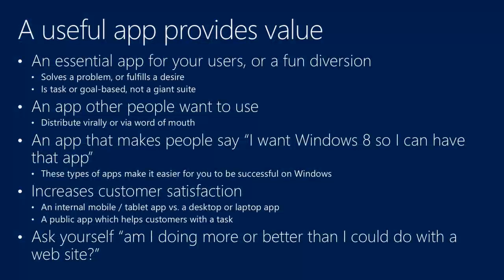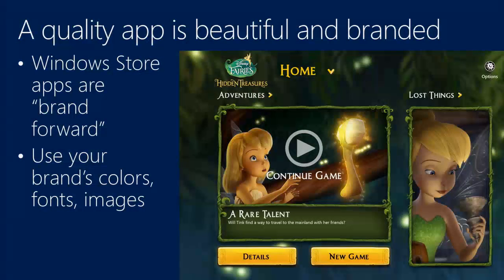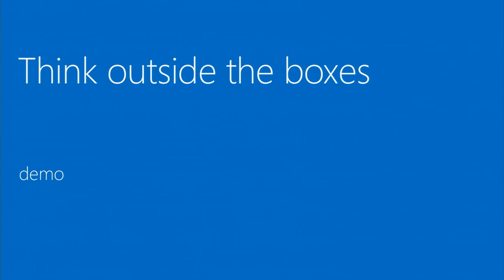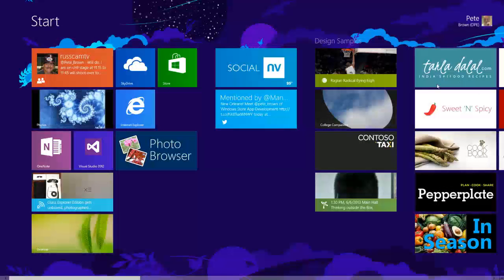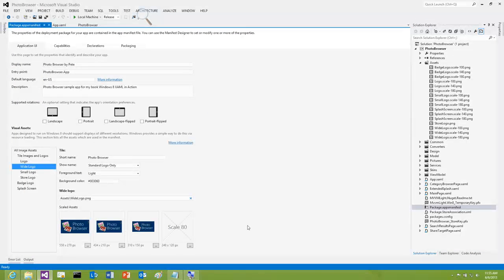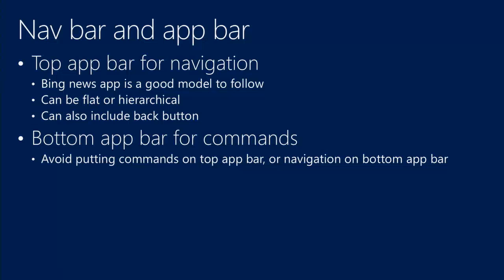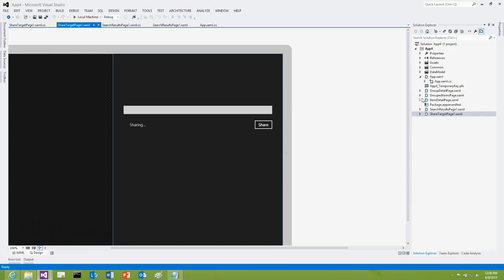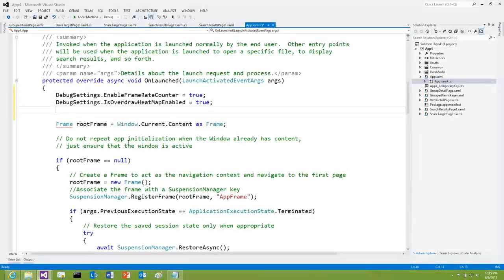TechEd North America 2013 Tips and Techniques for Building High Quality Windows Store Apps